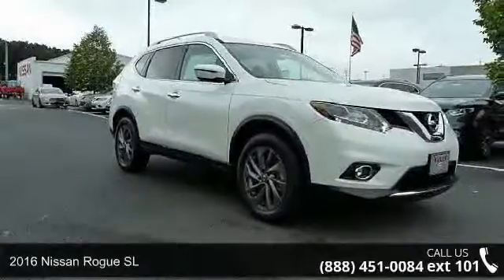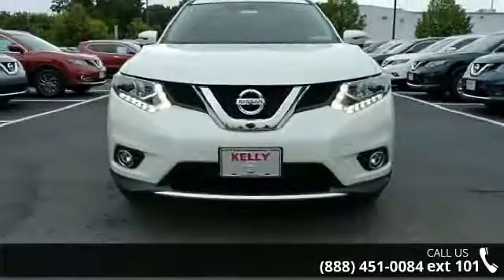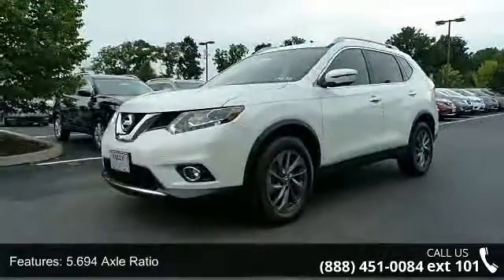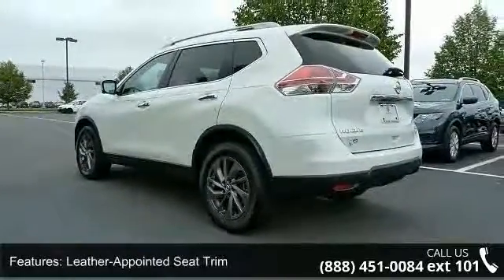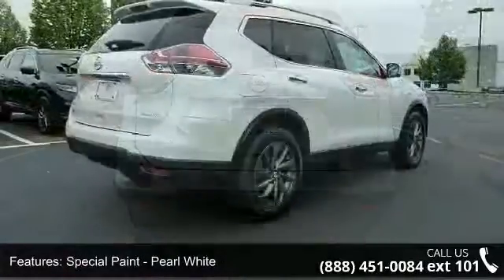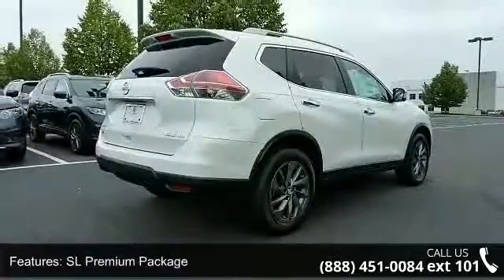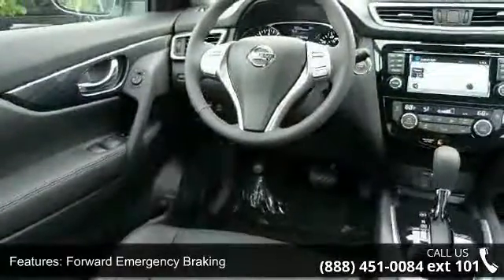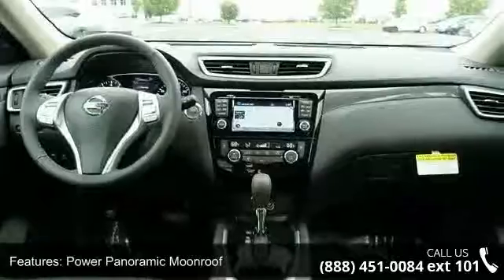2016 Nissan Rogue SL - Kelly Car - Emmaus, PA 18049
2016 Nissan Rogue SL Condition: New Mileage: 8 Transmission: CVT with Xtronic Exterior Color: White Interior Color: Charcoal Doors: 4 Stock: N6T8217 Cylinders: 4